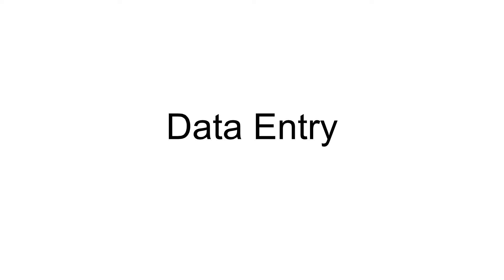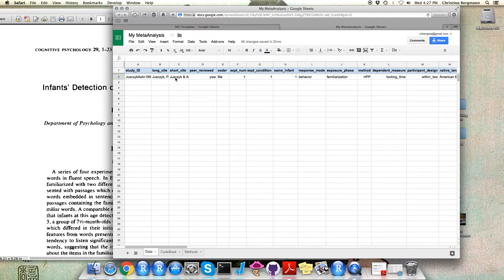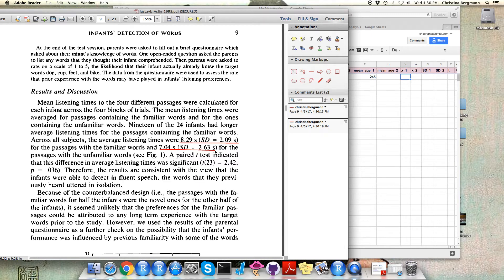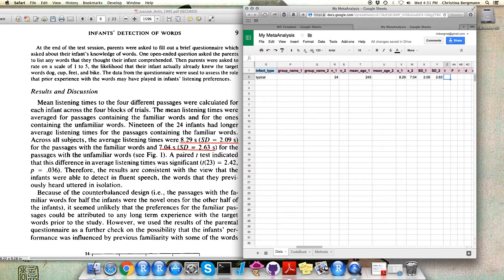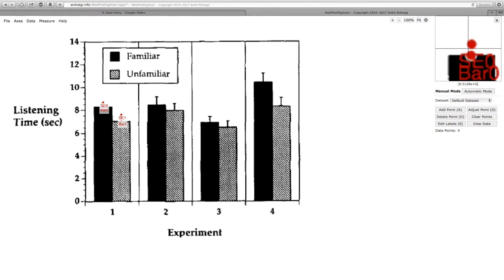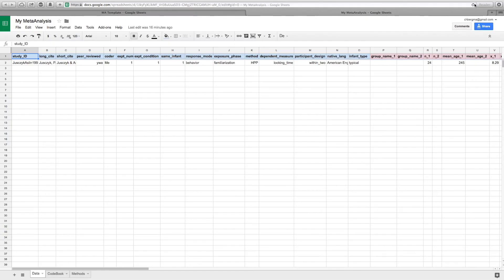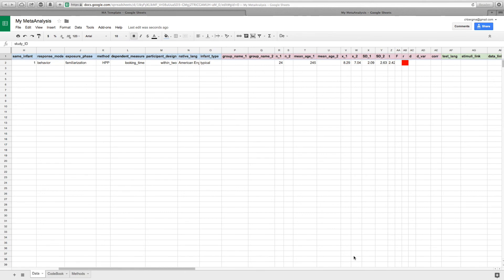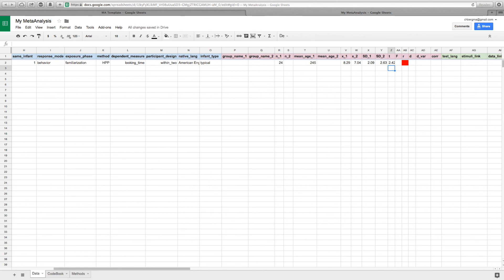9 Data entry for meta-analysis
How do you enter data into a spreadsheet for a meta-analysis?

You can make a copy, note that the columns now are optimized for behavioral language acquisition research

If you have to extract data from a plot (we do recommend to contact authors, though), this tool might be useful: